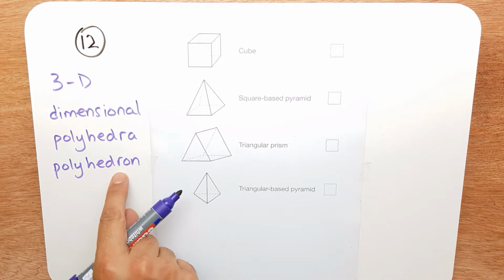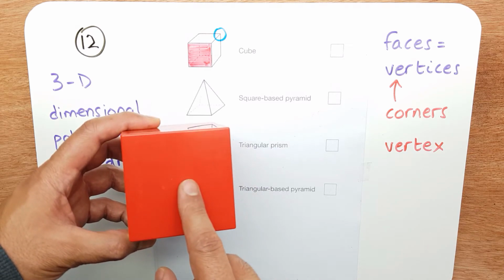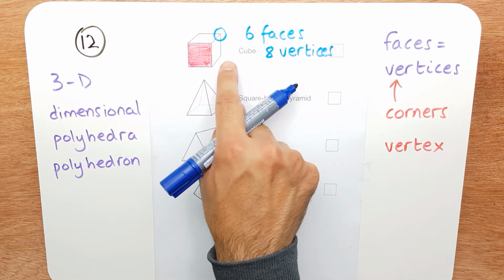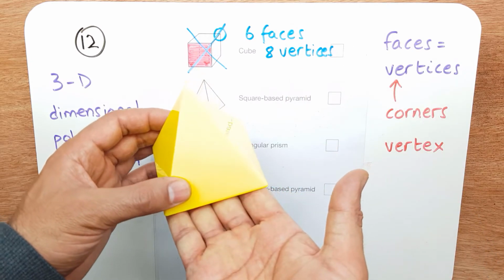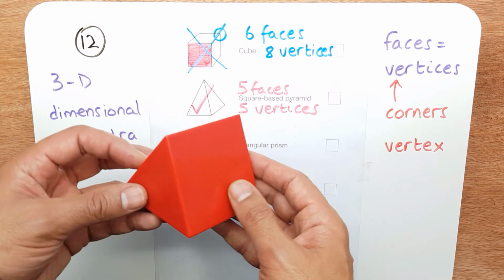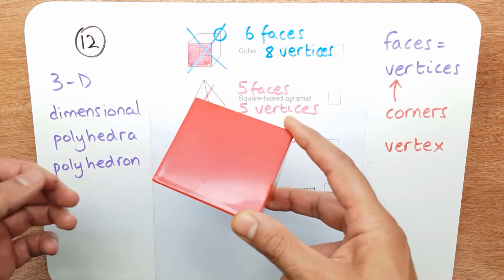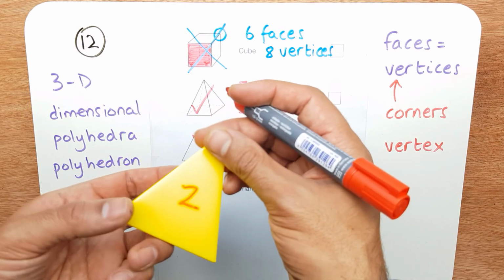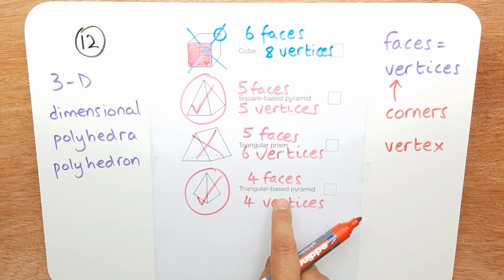Mathematics SATS 2017 PAPER 2 - Q12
Kindest regards